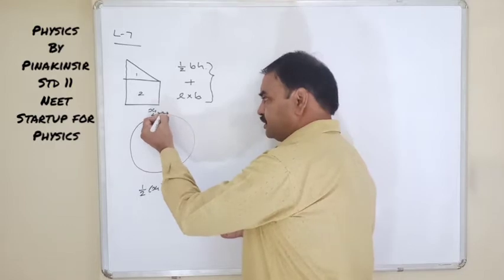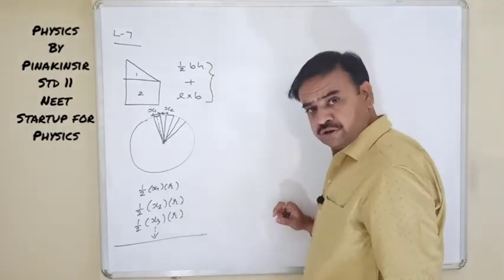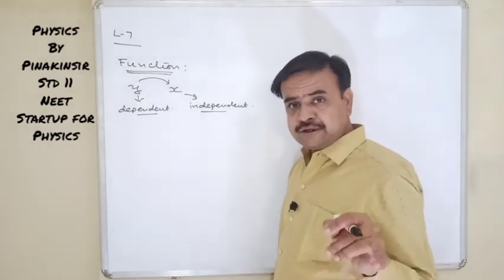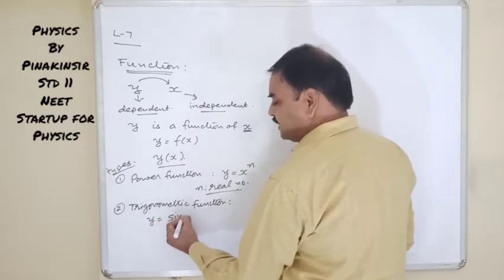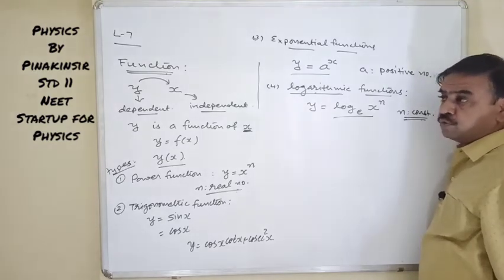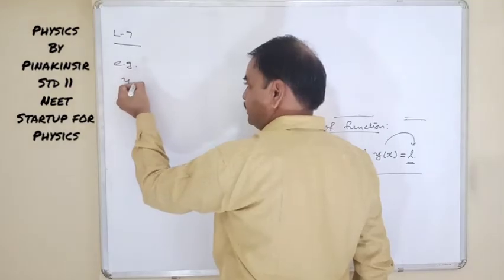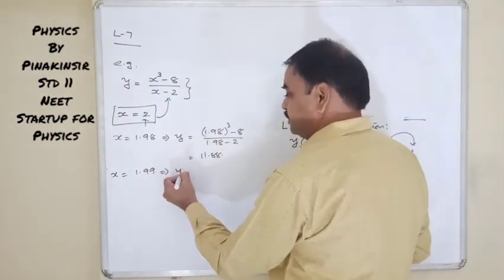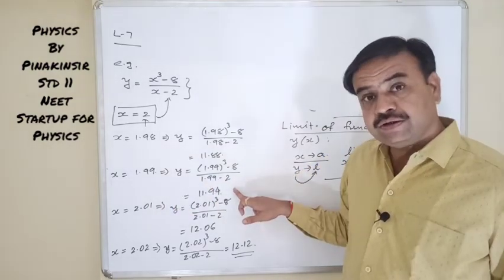Physics by Pinakinsir#std11#neet#englishmedium#startup for physics part7#